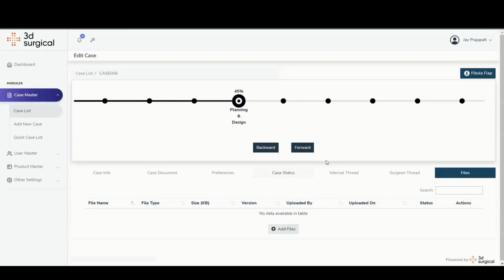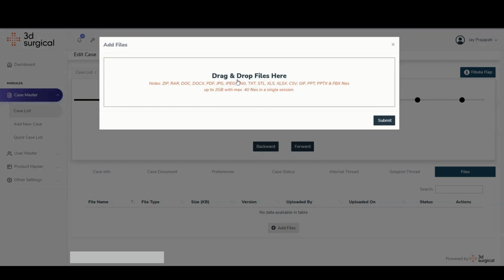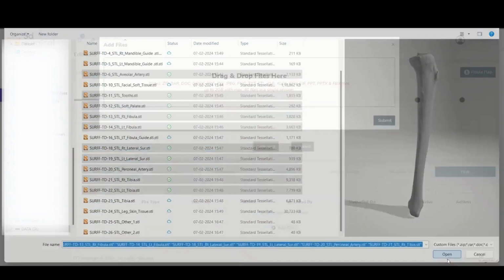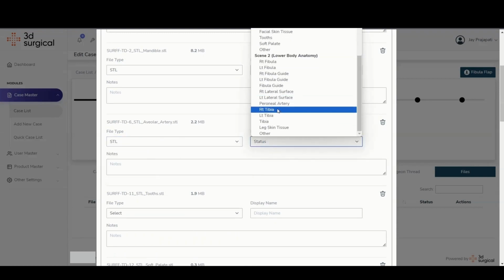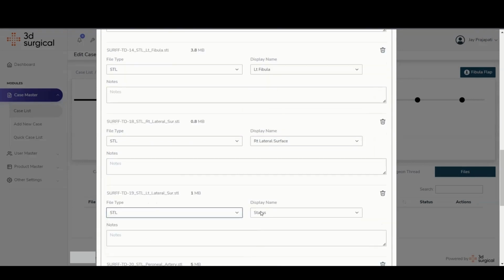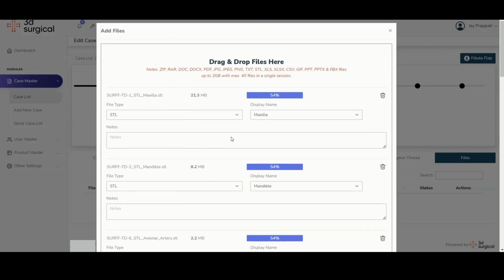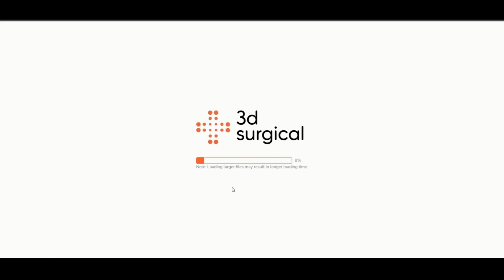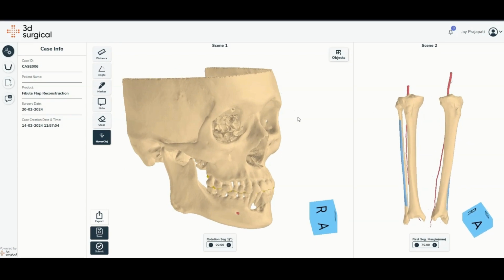Fibula Flap Platform - File Upload Tutorial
Master fibula flap planning with this step-by-step guide on 3d surgical cloud-based platform.

Learn how to seamlessly upload files for your Fibula Flap planning in this comprehensive tutorial. Discover how to navigate the platform, select the correct 3D models, and ensure proper naming for accurate visualization. Gain the confidence to begin your planning process and achieve optimal surgical outcomes.